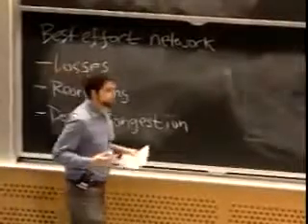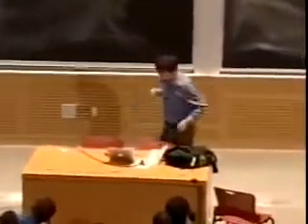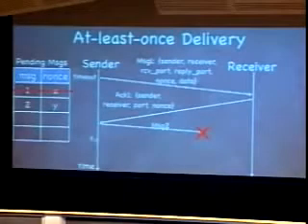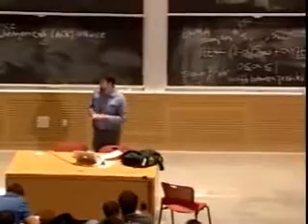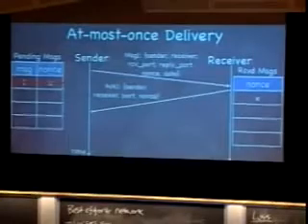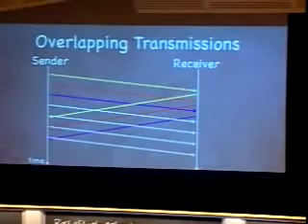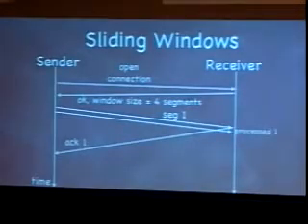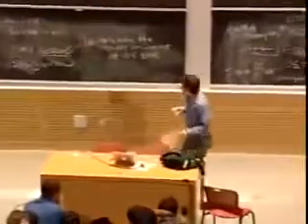Lec 12 MIT 6 033 Computer System Engineering, Spring 2005